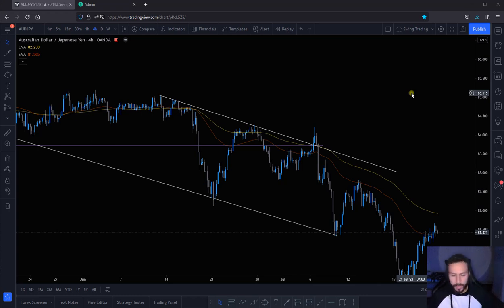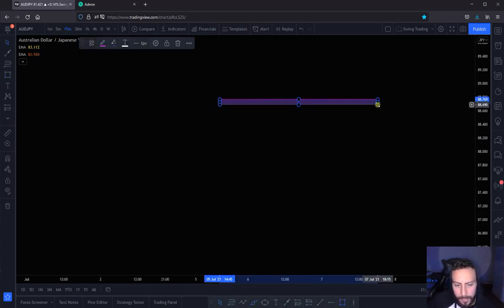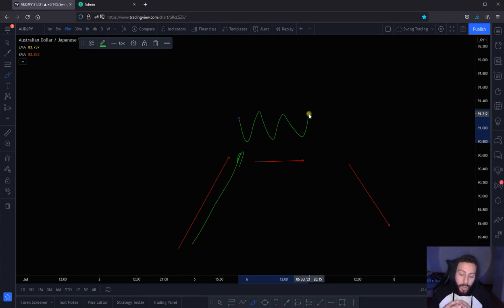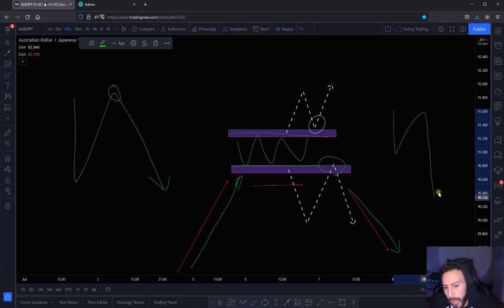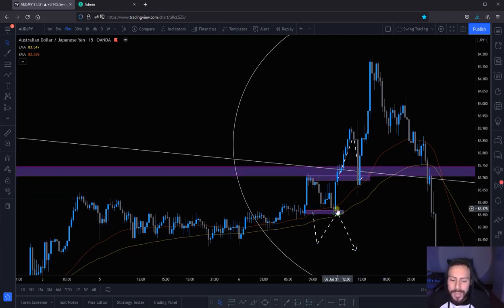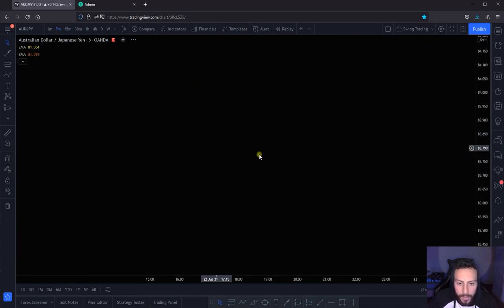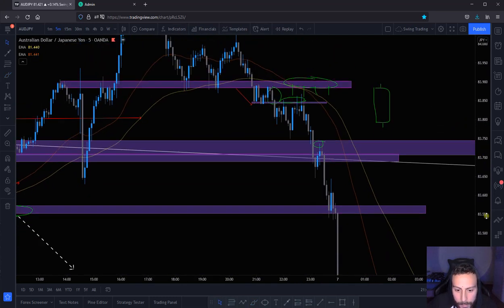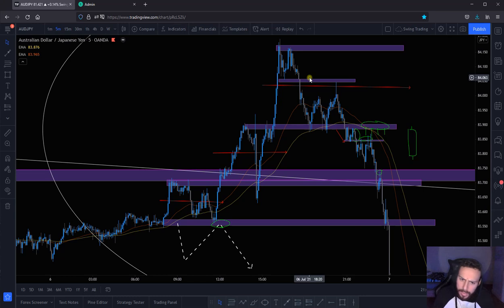Full Forex Course CH3: EP3 Entry